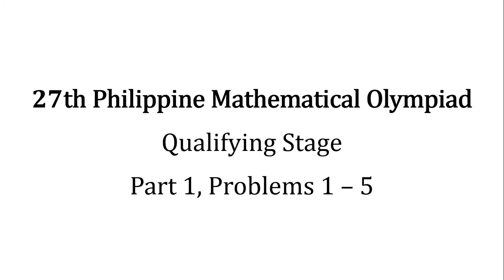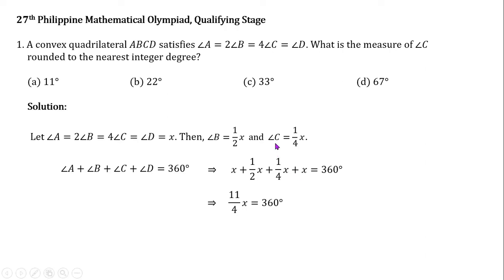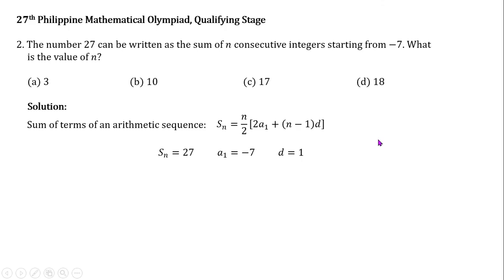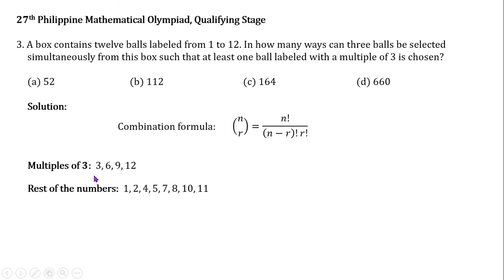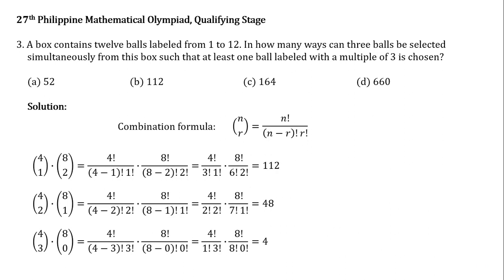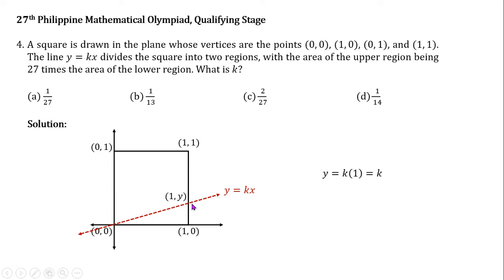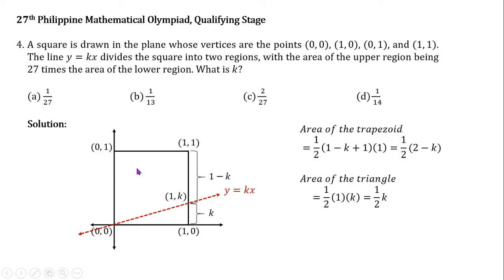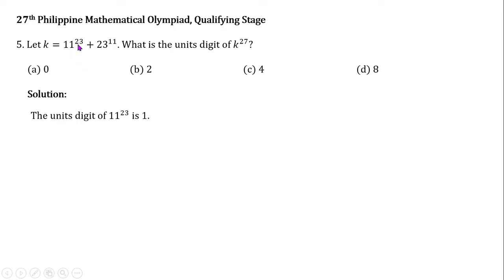27th PMO - Qualifying Stage, Part 1 - Questions 1 to 5